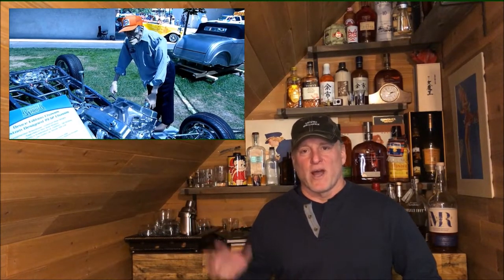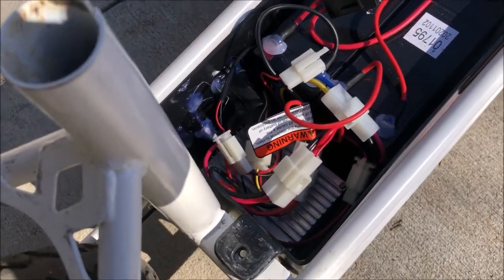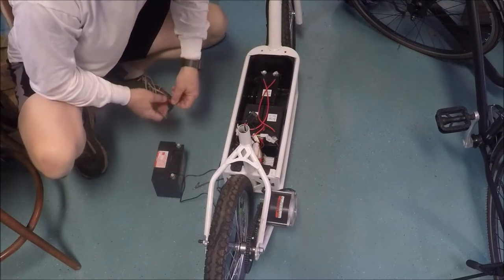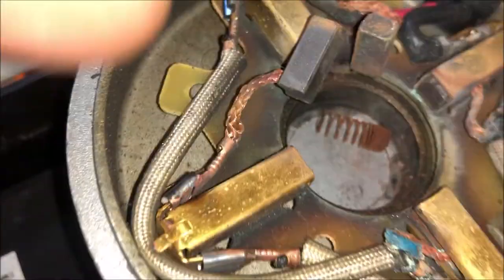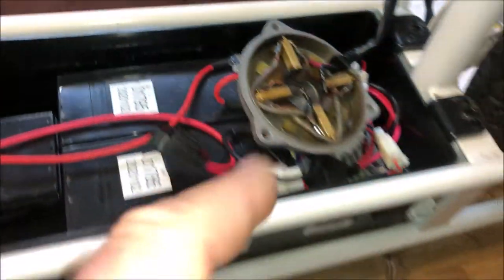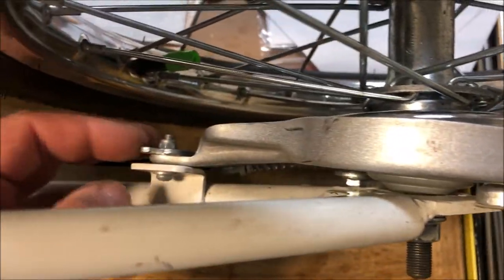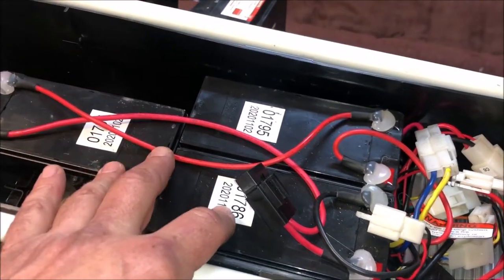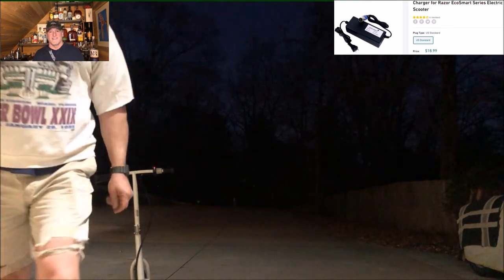How to Fix A Razor That Won't Run? Razor Ecosmart Metro Electric Scooter Motor Repair for $0!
I saved this razor from the metal recycle bin and brought it back to life for very low cost.  As shown in prior videos, people throw away the most amazing stuff!

The motor was the problem.  I had to disassemble the motor to diagnose and resolve the failure.

00:00 Introduction - Recovery Of Razor Ecosmart Metro Electric Scooter
00:42 Diagnosing A Razor Ecosmart Electric Scooter That Won't Work
01:32 How To Test A Razor Electric Scooter Motor
02:21 Razor Electric Scooter Motor Disassembly & Repair
03:21 Motor Brush Springs For Razor Electric Scooter
04:23 Razor Electric Scooter Brake Assembly Repair
05:37 Testing Razor Electric Scooter Motor Repair

36V 1.5A Battery Charger for Razor
Batteries for Razor Ecosmart Metro Scooter
36V 1.5A Battery Charger for Razor
Twist Throttle for Razor
36V Controller, 6-Wire Throttle for Razor EcoSmart Metro (V1+)

For scooter repair / razor ecosmart metro electric scooter / Razor Rambler Electric Scooter / Razor Power Core E95 Electric Scooter / razor ecosmart sup electric scooter / GoTrax / TurboAnt / Segway / Superride / Nanrobot / Caribou Stand Up/Sit Down 1000 Watt Electric Scooter / Emove Touring Portable and Foldable Electric Scooter / Urban Drift S006